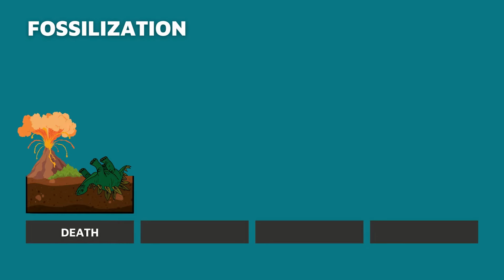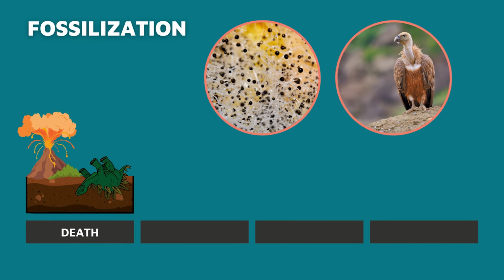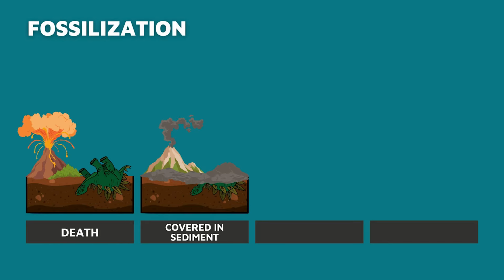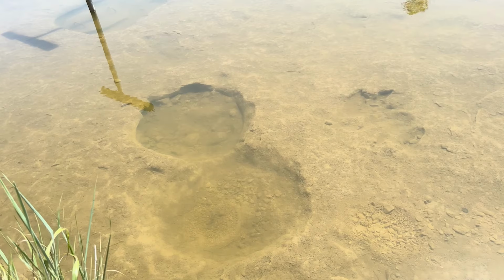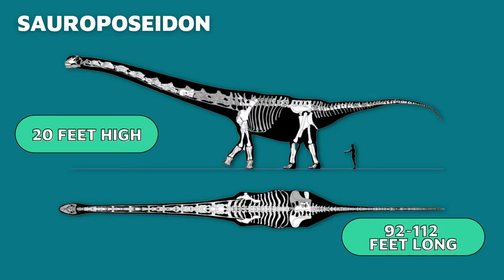Fossils | What are Fossils & How are they made?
Important clues about what the world looked like millions of years ago are locked away in layers of rock! Impressions of past plants, leaves, animals, insects, and even poo can be discovered in rock. But how do we find these traces and how did they get there?

IN THIS EPISODE:
-How Fossils are Formed
-Shark Teeth
-Types of Fossils

SCIENCE STANDARDS:
NGSS
3-LS4-1 Biological Evolution: Unity and Diversity
Analyze and interpret data from fossils to provide evidence of the organisms and the environments in which they lived long ago.
4-ESS1-1 Earth's Place in the Universe
Identify evidence from patterns in rock formations and fossils in rock layers to support an explanation for changes in a landscape over time.
MS-LS4-1 Biological Evolution: Unity and Diversity
Analyze and interpret data for patterns in the fossil record that document the existence, diversity, extinction, and change of life forms throughout the history of life on Earth under the assumption that natural laws operate today as in the past.

TEKS
SCI.5.9.D
Organisms and environments. The student knows that there are relationships, systems, and cycles within environments. The student is expected to: identify fossils as evidence of past living organisms and the nature of the environments at the time using models.